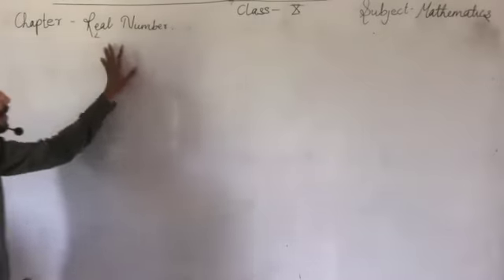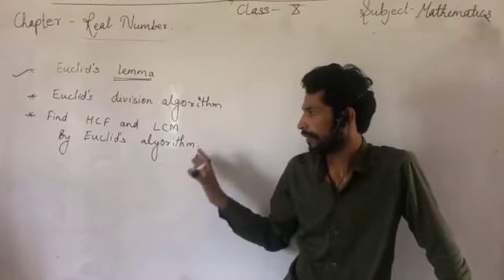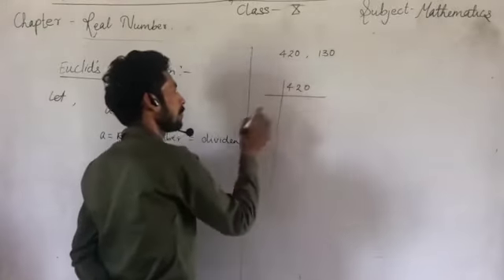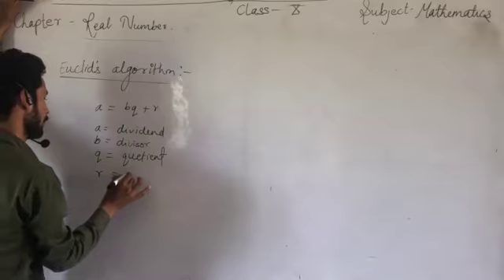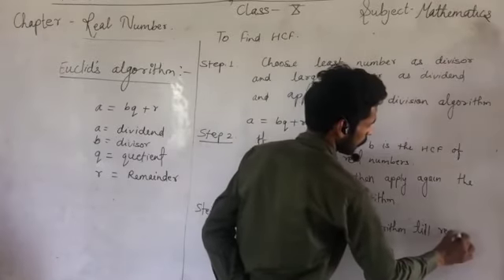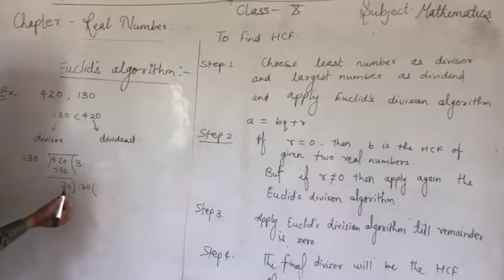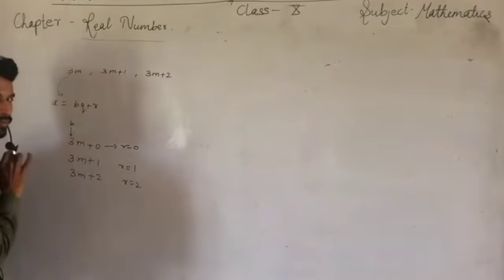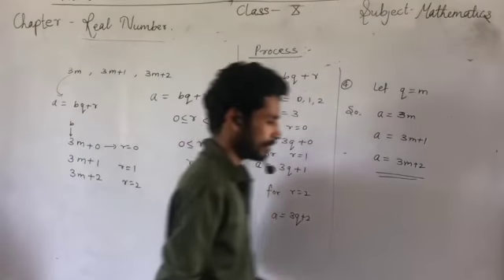Maths by Dileep sir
Real Number
Lecture -1

सबसे अच्छा एजूकेशन प्लेटफार्म 🎉

   यह प्लेटफार्म "JP Education and Helping Trust "  के द्वारा मैनेज किया जा रहा है।
हमारा मुख्य उद्देश्य  गरीब और नौकरीपेशा जो पढ़ाई के साथ कमाई करते हैं। उन विद्यार्थियों के लिए भी अच्छी एजूकेशन देना है। हम ऐसे प्रत्येक विधार्थी की हर संभव मदद के लिय तैयार हैं।
   हमारे साथ जुड़कर प्रत्येक विधार्थी अच्छी शिक्षा ग्रहण कर सकता है।

This is the advertising video of jpeduworld.We Offer online coaching and Problem solving with reputed Faculty. We provide 9th to 12 th and BSc PCM/ZBC coaching.
Our Main Features..
1-Live Lecture
2-Recorded Lecture
3-Doubt Clear Session
4-Study Material
5-Online Test Series

For any assistance contact our customer care- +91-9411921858

Thanks
JP EduWorld